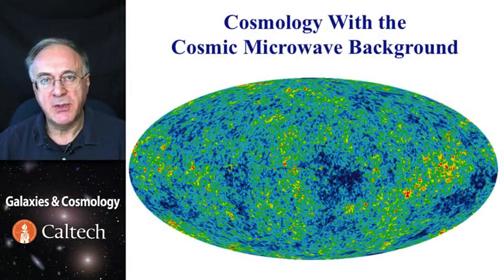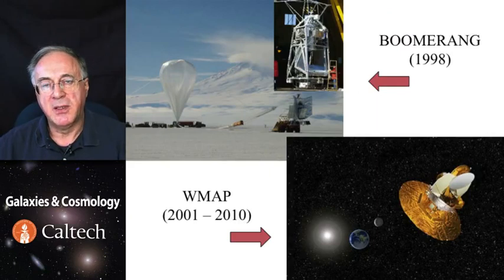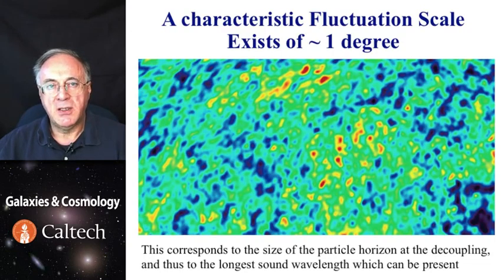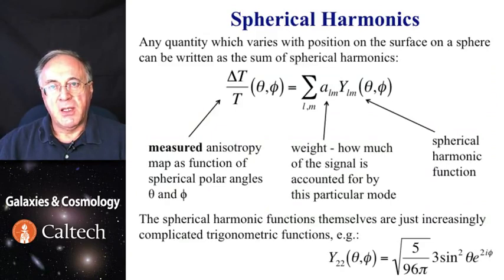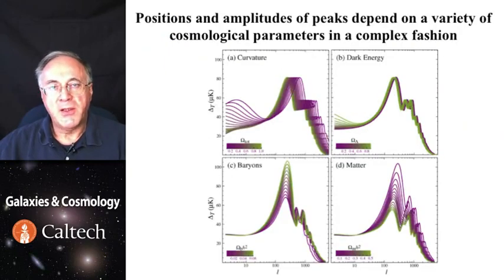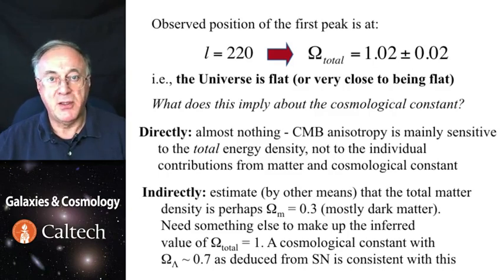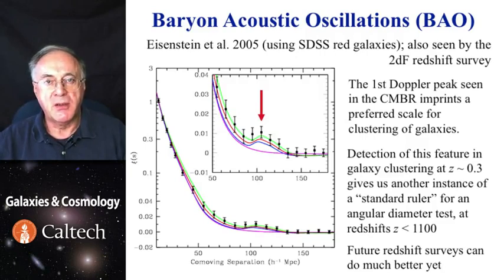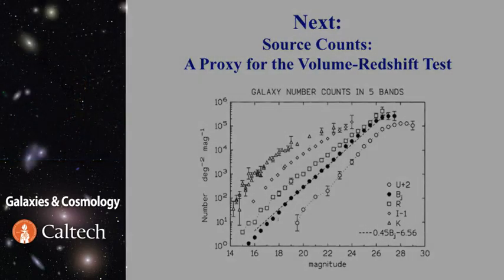08 Module 5 3 Cosmology With the Cosmic Microwave Background 14 46